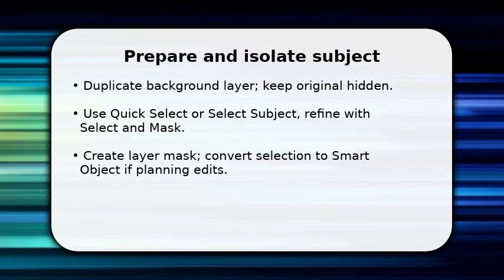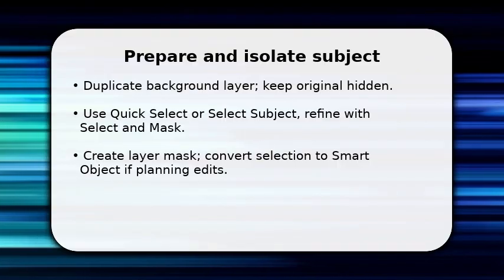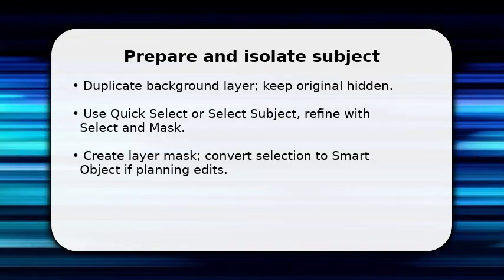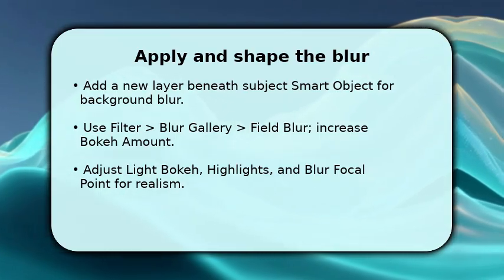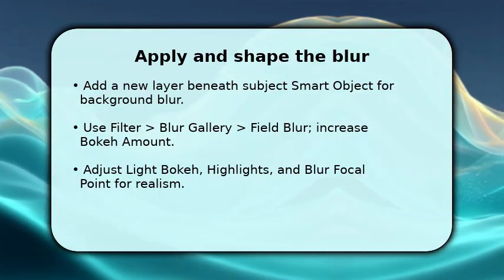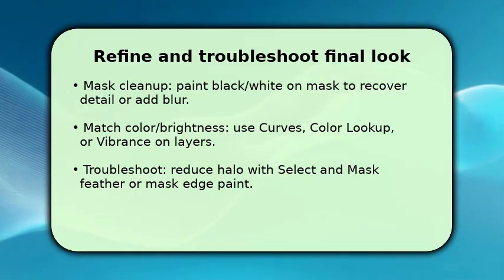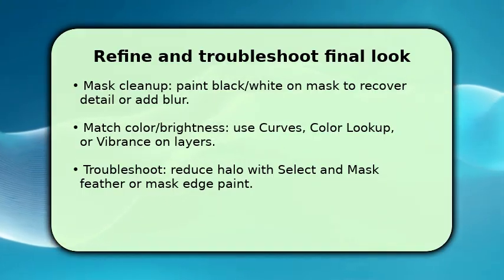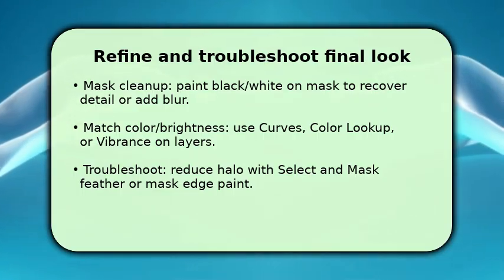How to Add Bokeh Effect in Photoshop (updated)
Dive into the world of photography enhancement as we explore how to add a mesmerizing bokeh effect in Adobe Photoshop. This updated guide walks you through step-by extraneous details, ensuring your images stand out with professional light blur.

Photoshop, Bokeh Effect, Light Blur Technique, Image Enhancement, Professional Photography Tutorial, Adobe Camera Raw Filter, Layer Masking in PS, Blending Options Guide, Creative Light Artistry, Post-Process Photoshoot, Visual Aesthetics